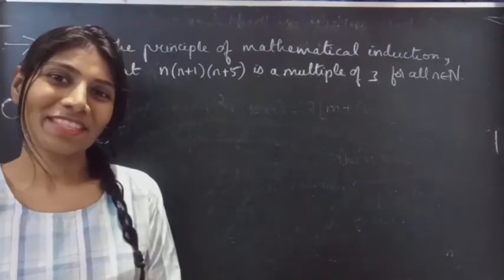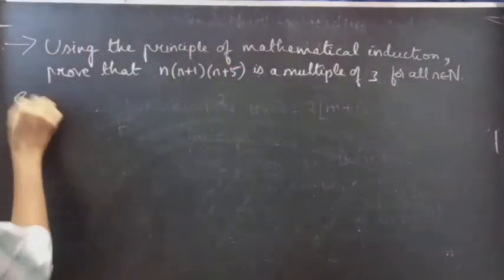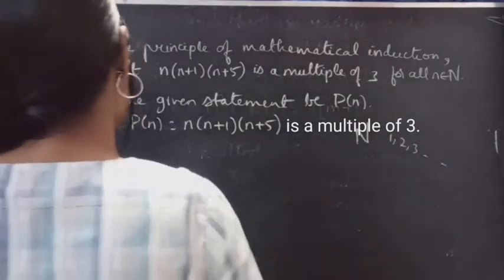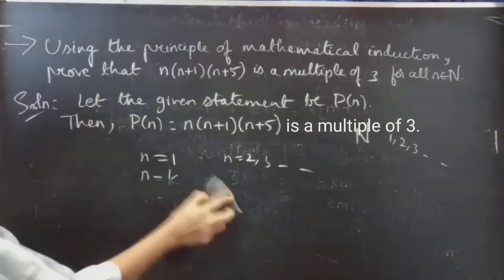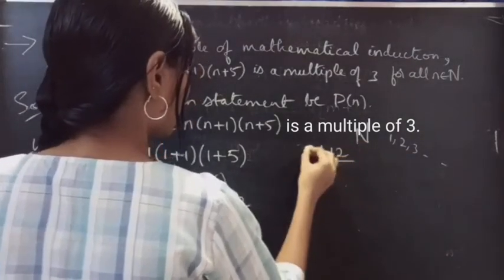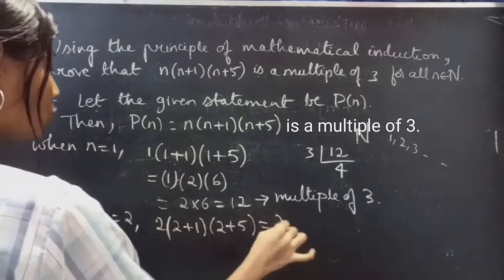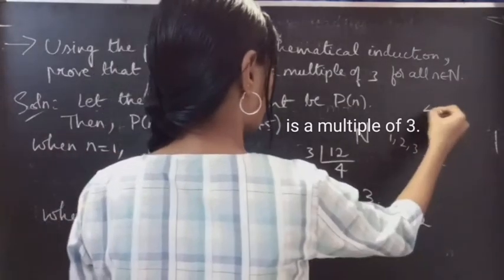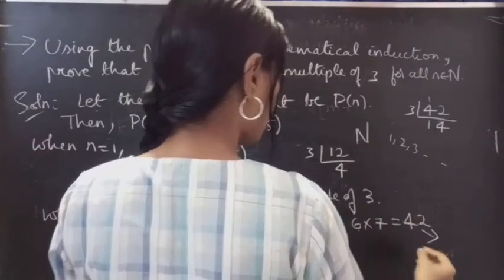Prove that n(n+1)(n+5) is a multiple of 3. MathematicalInduction Algebra L423